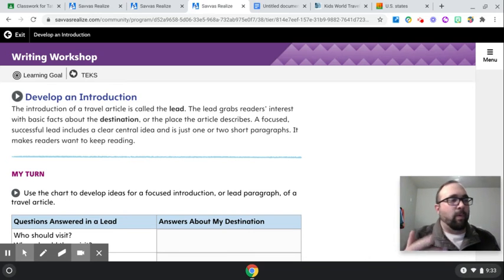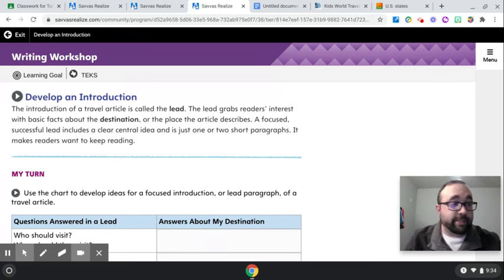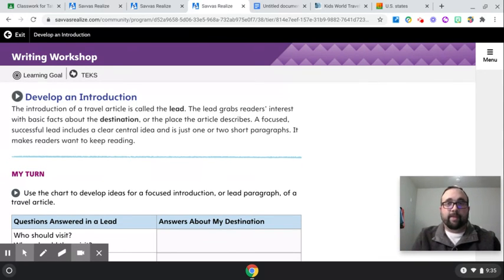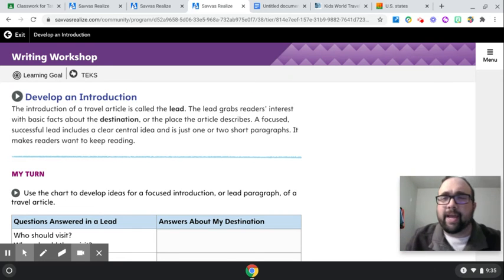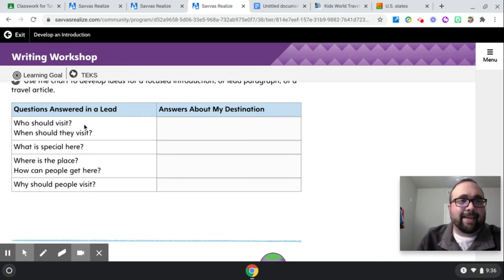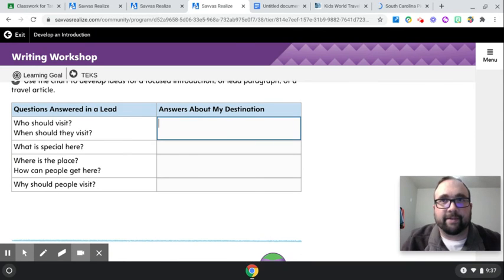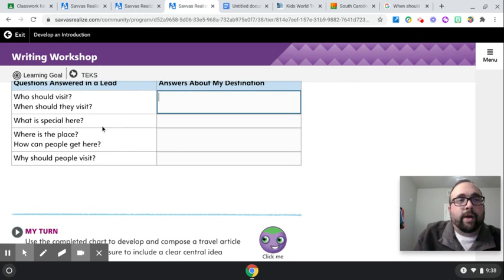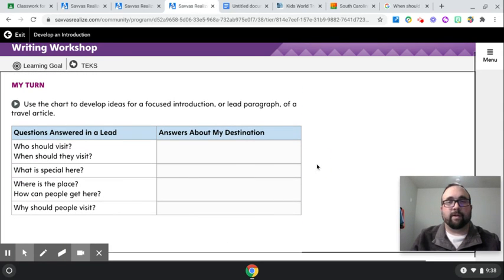Writing Week 11: Develop an Introduction